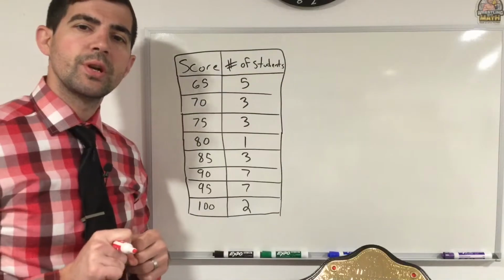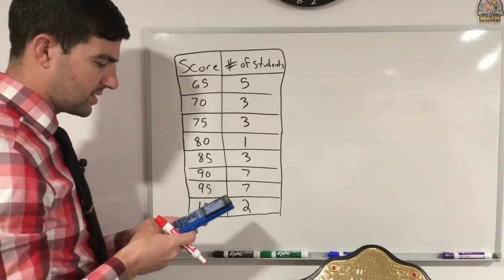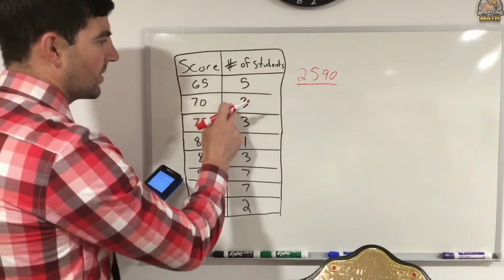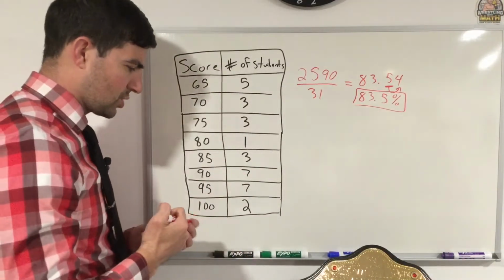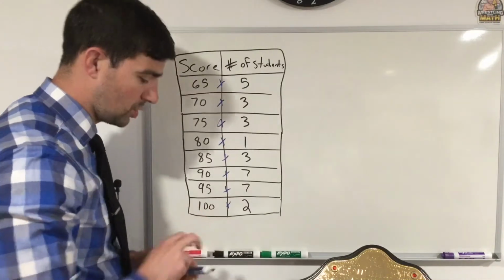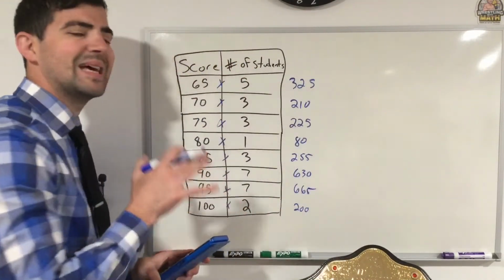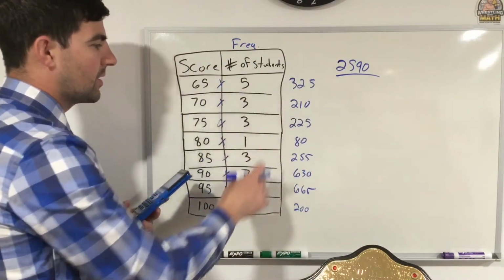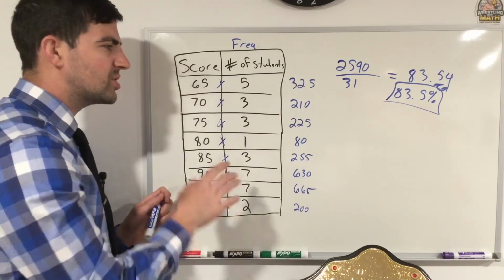Algebra - Finding Mean from a Frequency Table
In this video we find the mean (average) from a frequency table using 2 different methods.